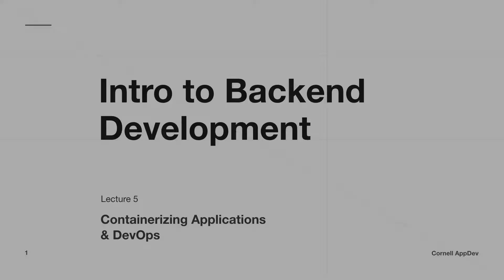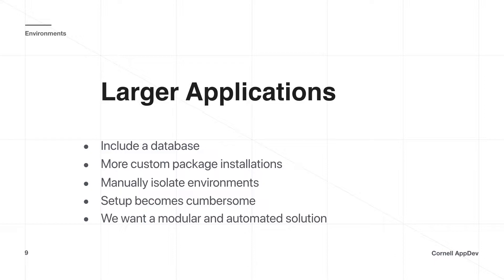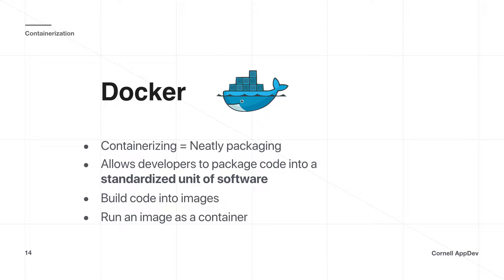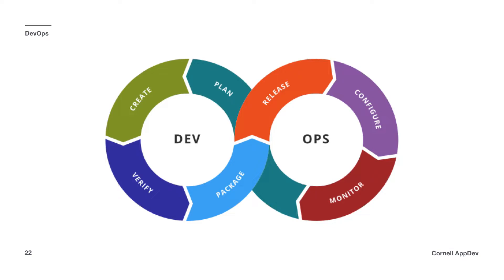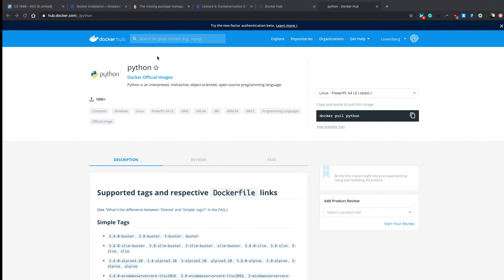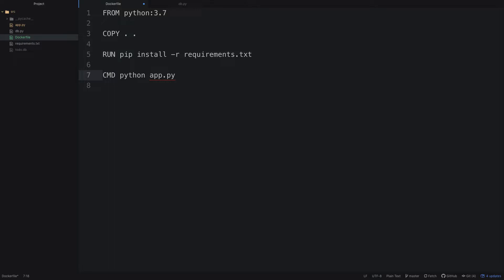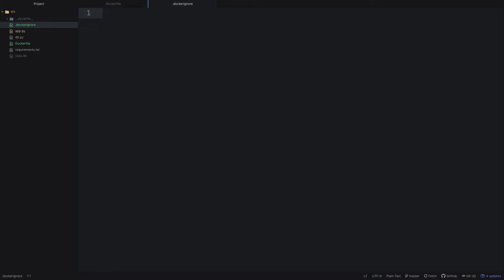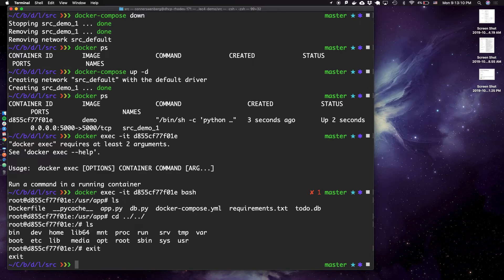Intro to Backend Development: Lecture 5 - Containerization & DevOps